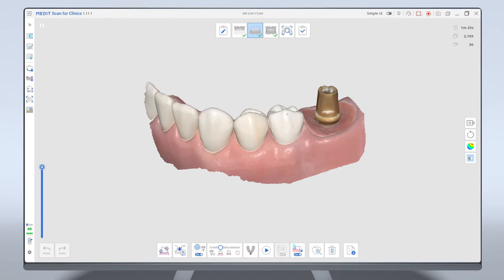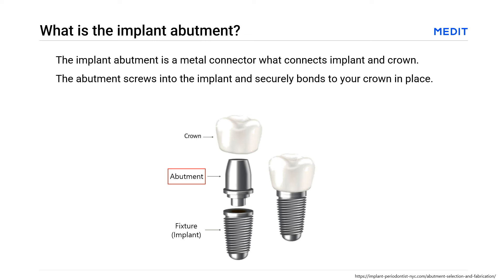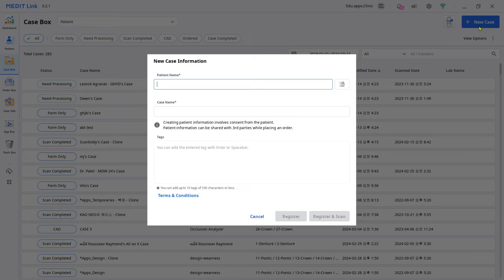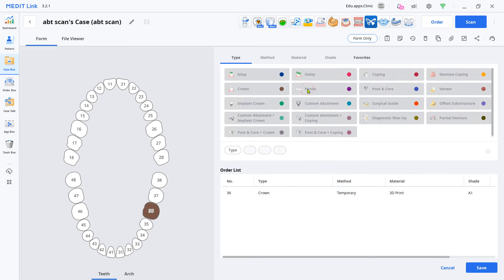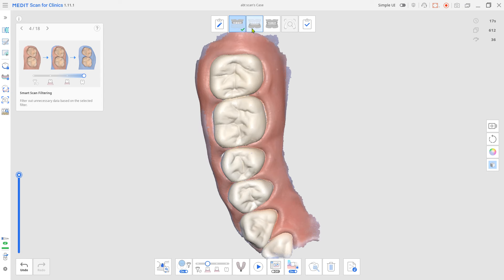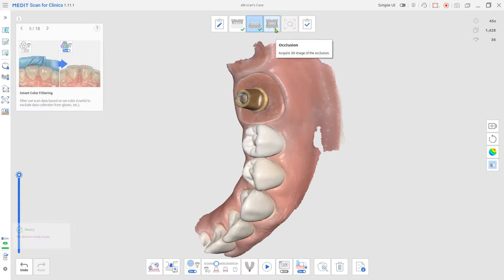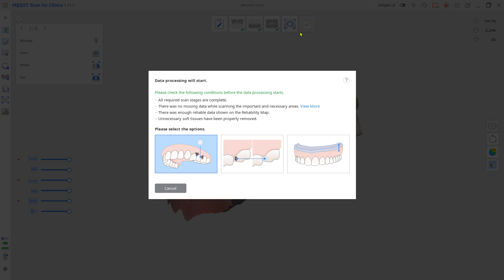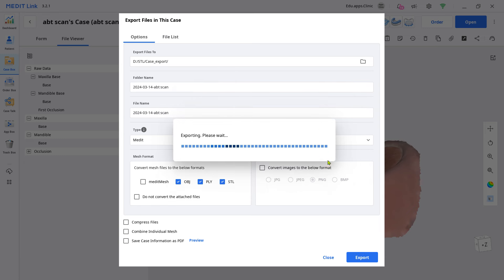Abutment Scan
This is a quick demonstration on how to scan the stock abutment and send it to your lab.